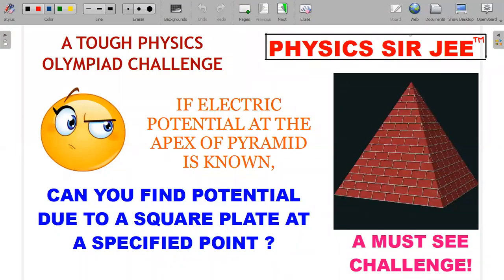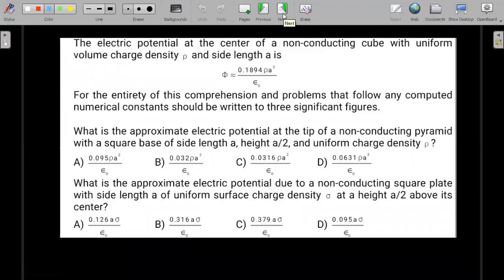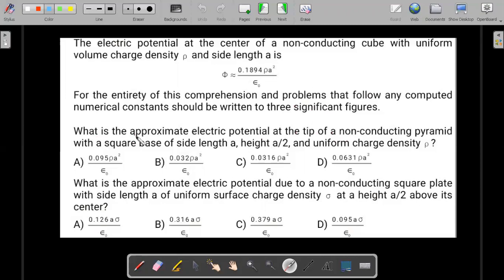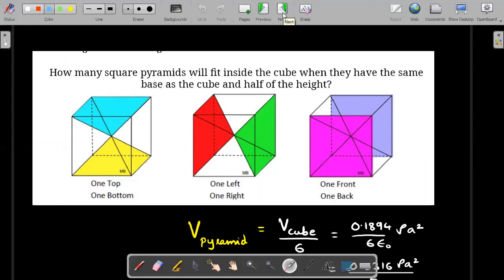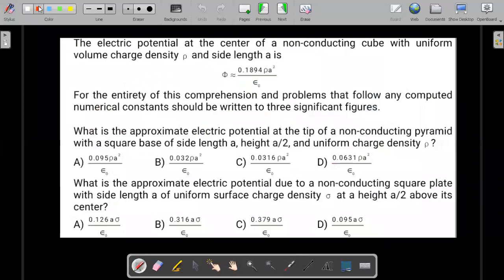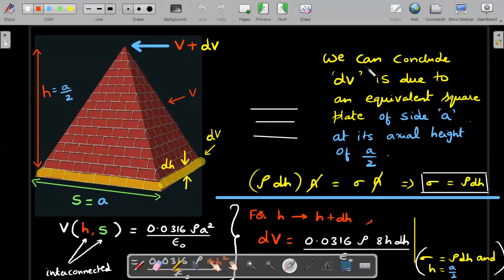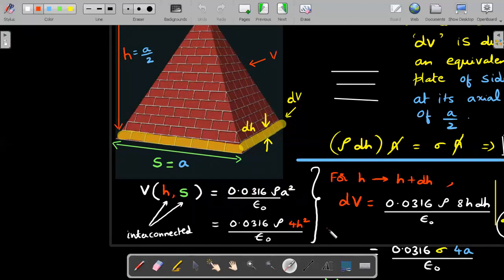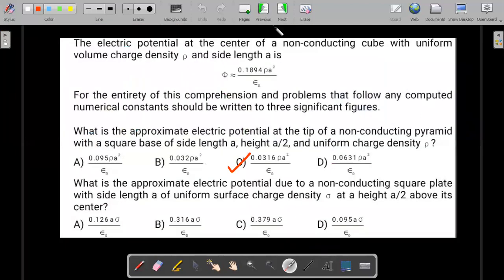OLYMPIAD WORKOUT-01: RARELY USED TECHNIQUE IN ELECTRIC POTENTIAL🧨-- A PREV OLYMPIAD 2 PART QUESTION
Q : The electric potential at the centre of  a non-conducting cube with uniform volume charge density  and side length a is

 For the entirety of this comprehension and problems that follows any computed numerical constants should be written to three significant figures.
 What is the approximate electric potential at the tip of a non-conducting pyramid with a square base of side length a, height a/2 , and uniform charge density  ?
 What is the approximate electric potential due to a non-conducting square plate with side length a of uniform surface charge density  at a height a/2 above its center ?